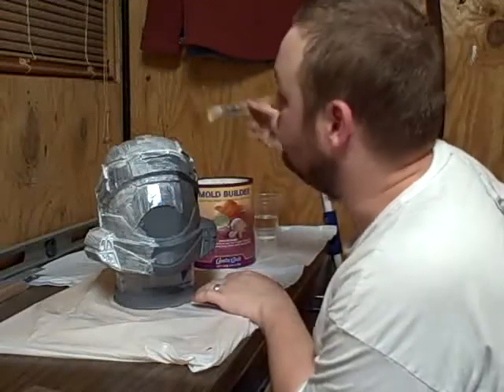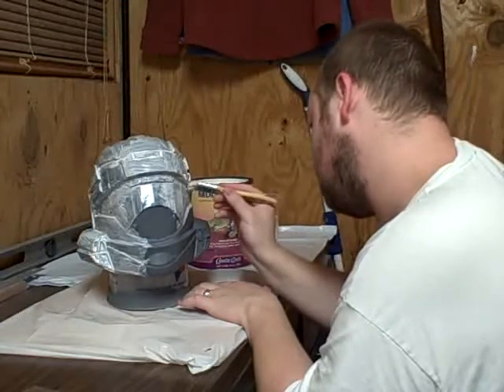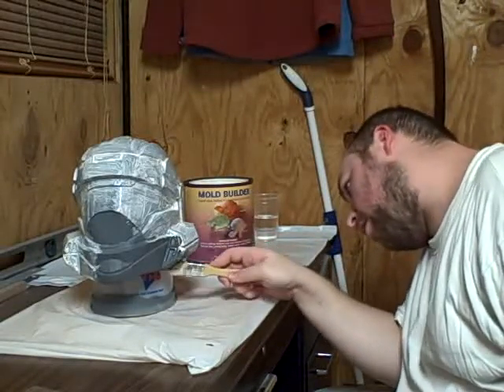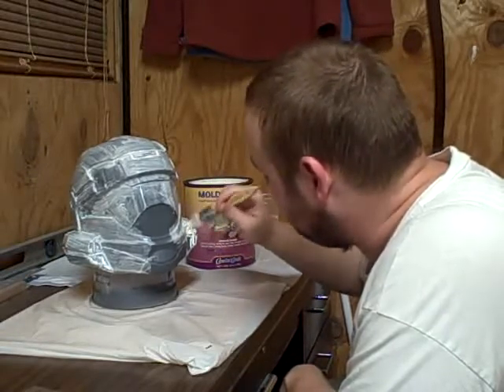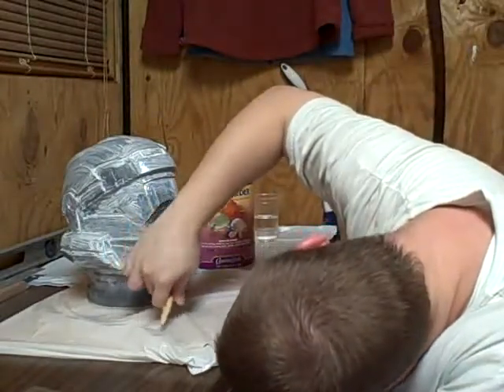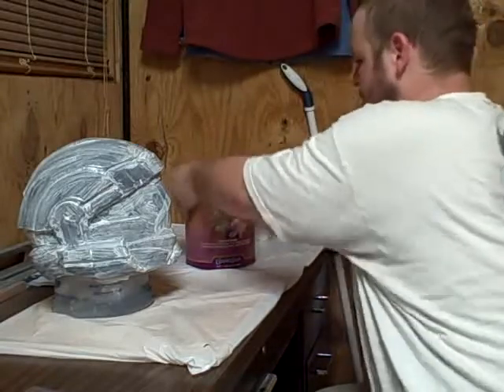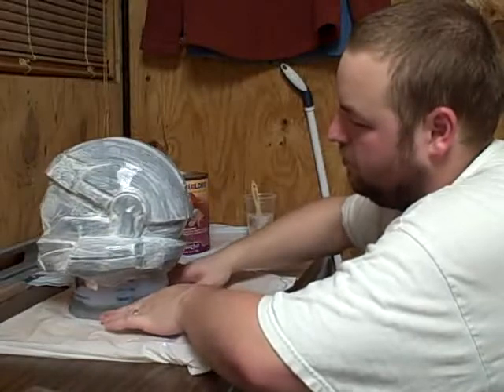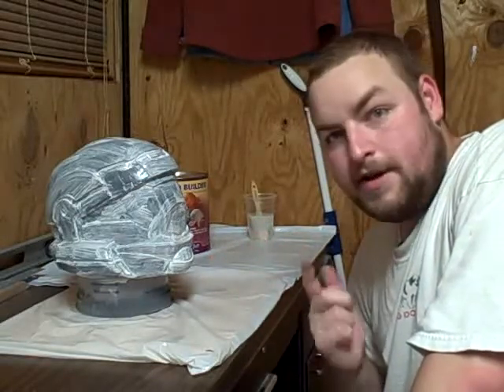Mini Dutch clip2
A "how to" series for Latex Molding.